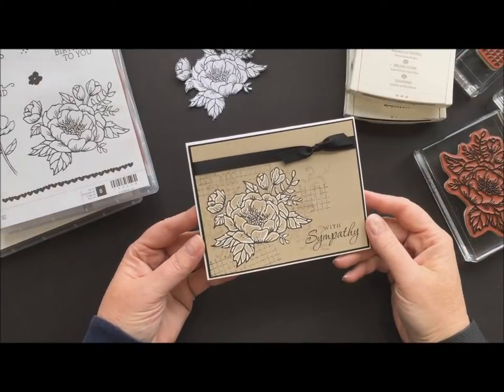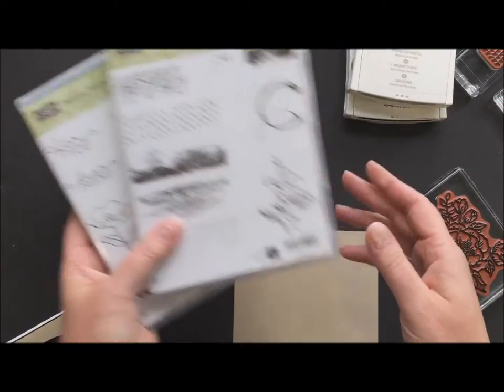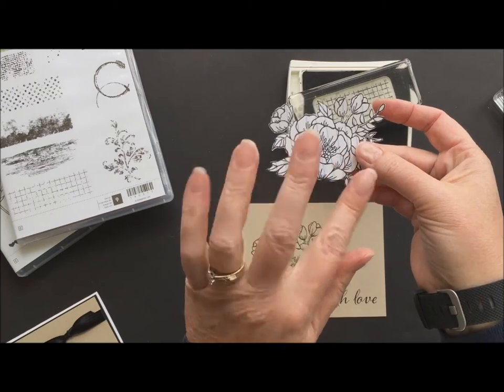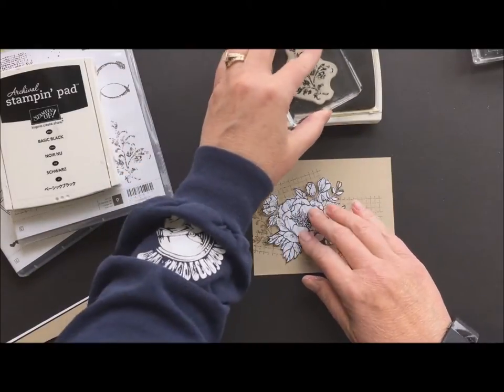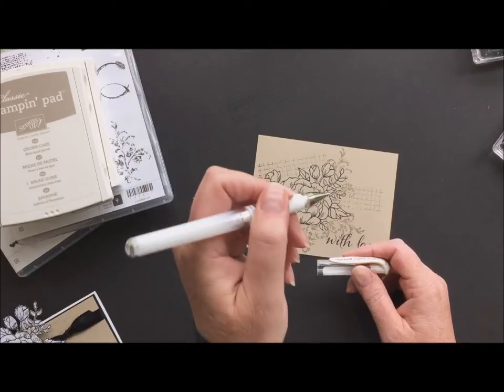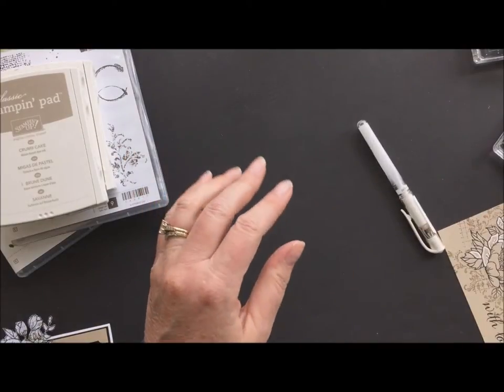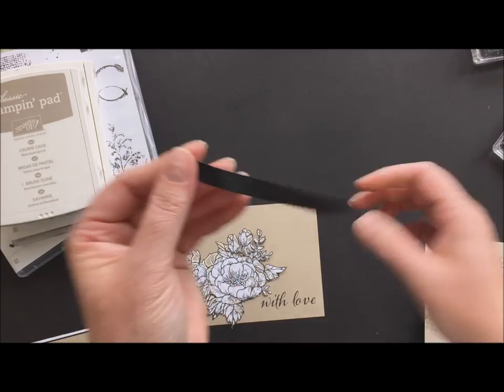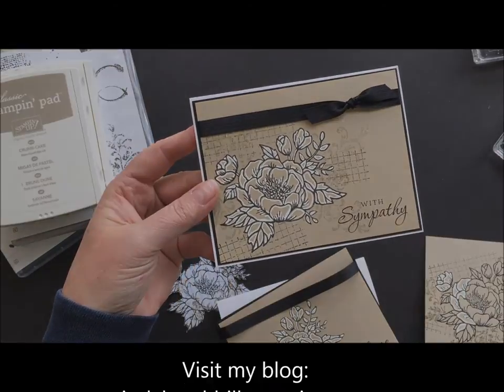Movie Monday Sympathy Card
an interesting twist with a white gel pen!